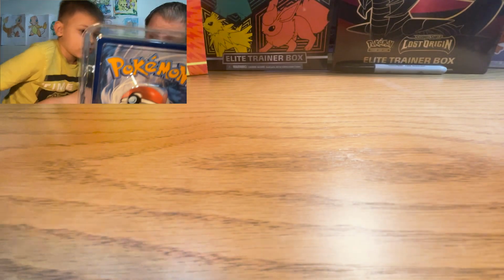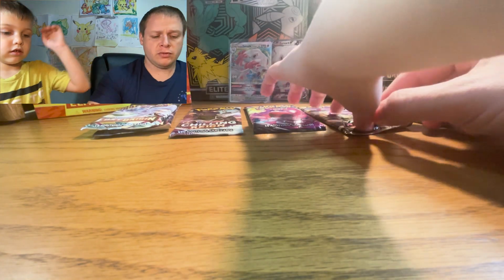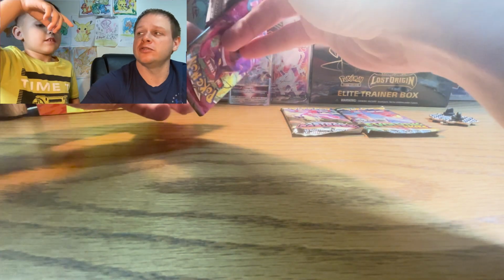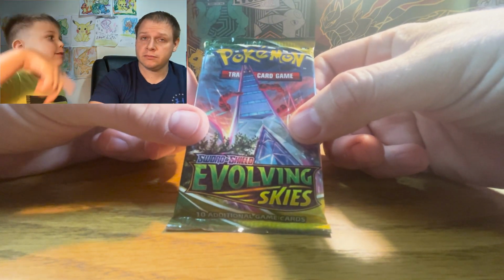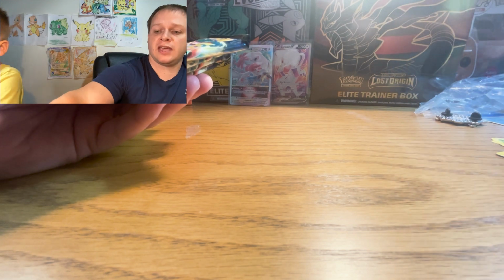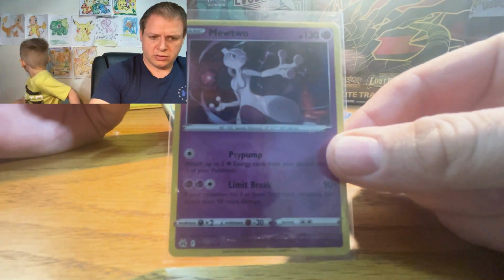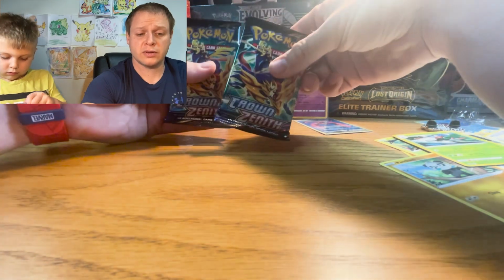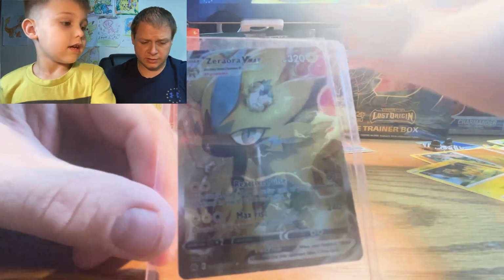Pokemon premium collection box at its finest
JJ with his special selection today of a premium Zoroark box, but I couldn't let him have all the fun so I opened.